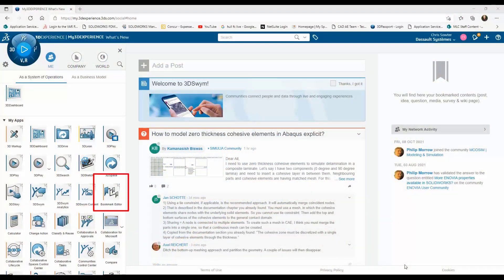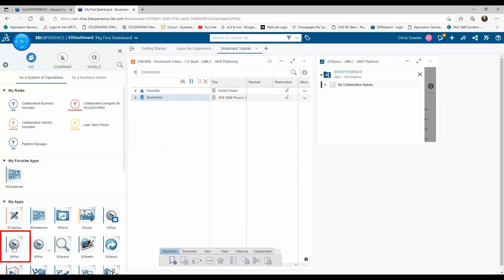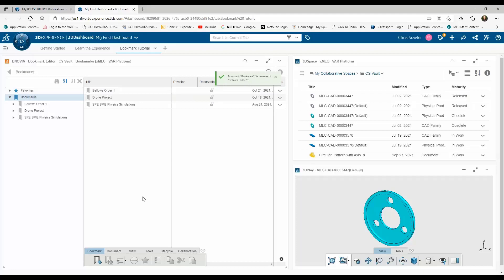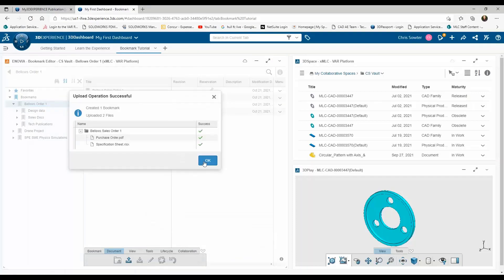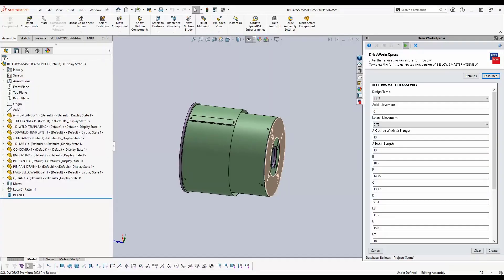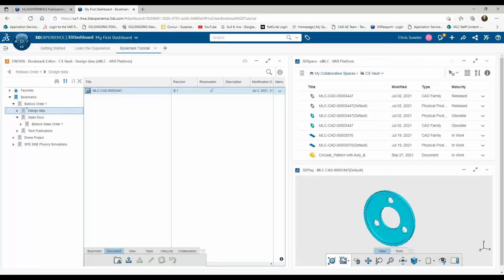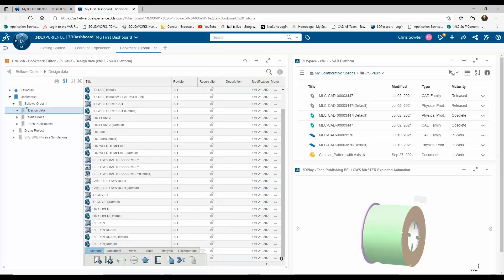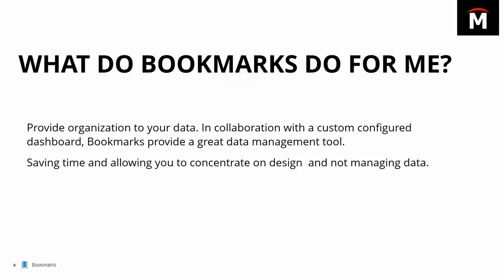How to Setup and Use Bookmarks in 3DEXPERIENCE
Learn more about how the 3DEXPERIENCE Platform can organize your data and foster collaboration

Bookmarks are an extremely useful way to keep your data organized in a familiar structure without the limitations of using file-based storage. Our expert Chris Sowter shows you how to access bookmarks and set up a convenient dashboard to maximize your productivity in organizing and using your data.